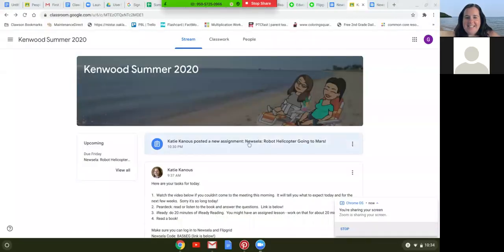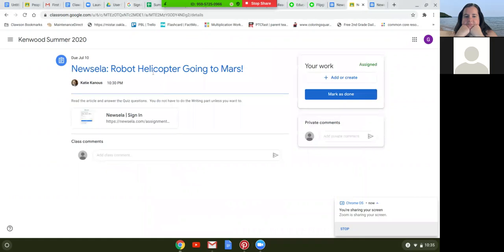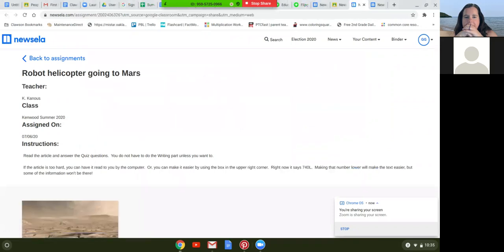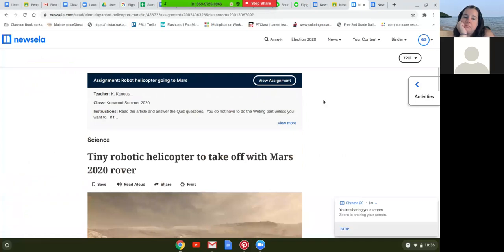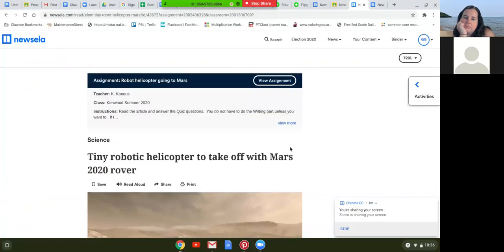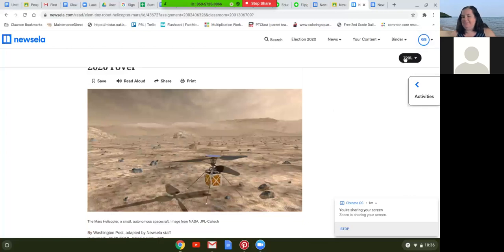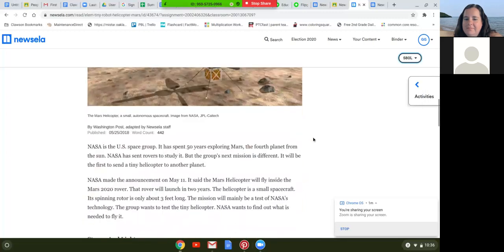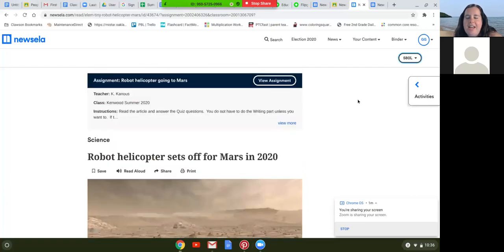Tuesday, July 7